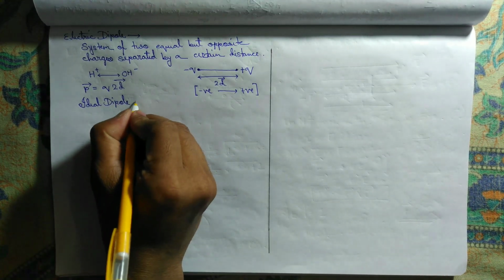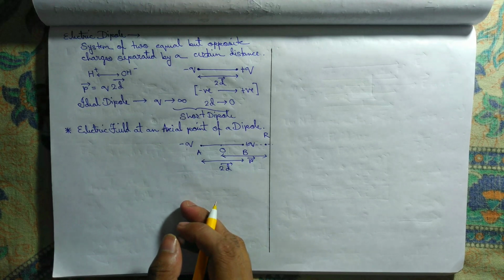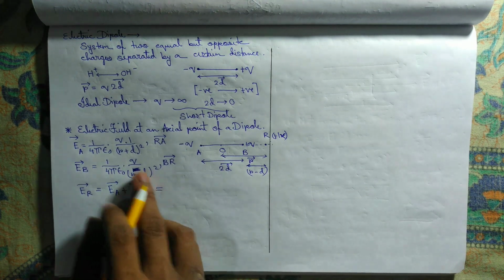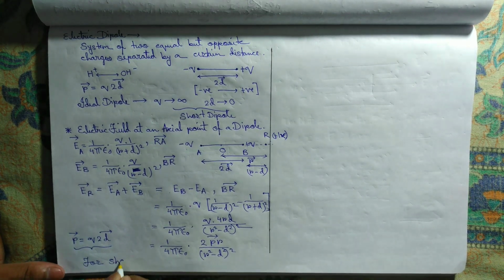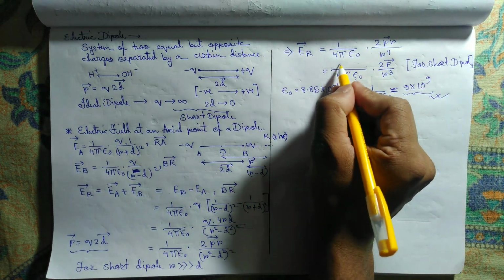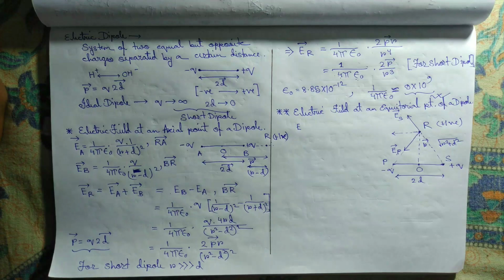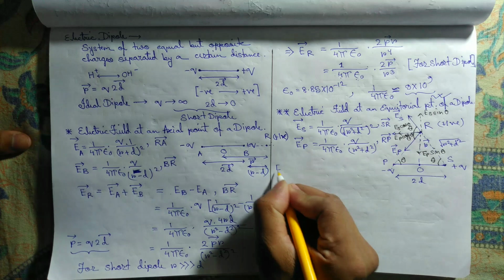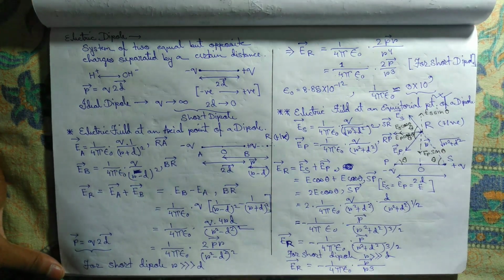ELECTRIC FIELD AT AN AXIAL & EQUITORIAL POINT OF AN ELECTRIC DIPOLE (CONTINUATION OF PREVIOUS VIDEO)